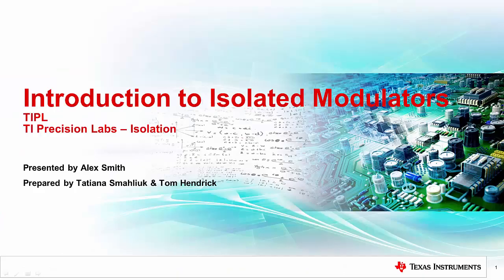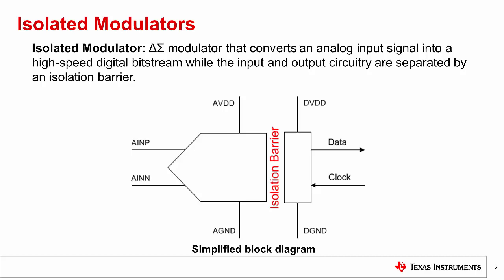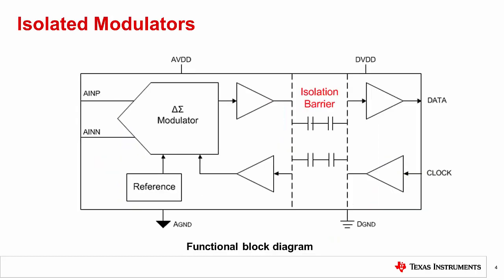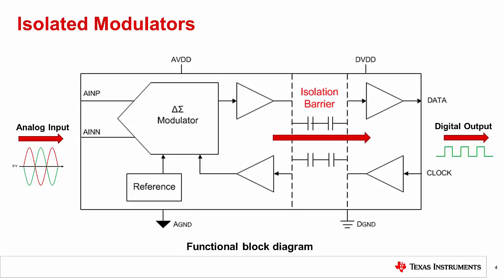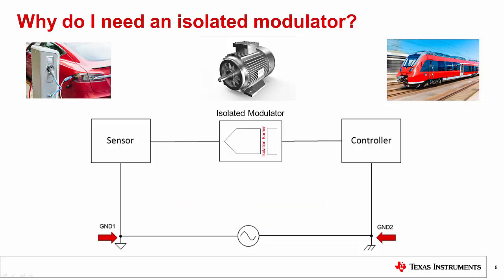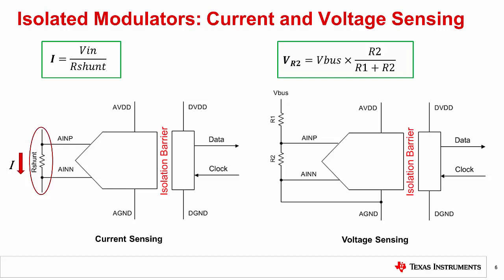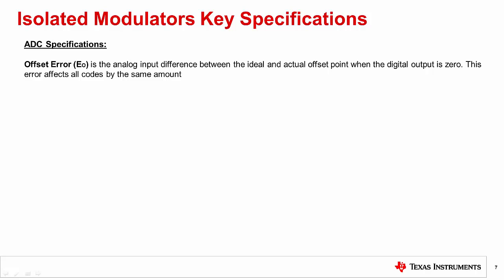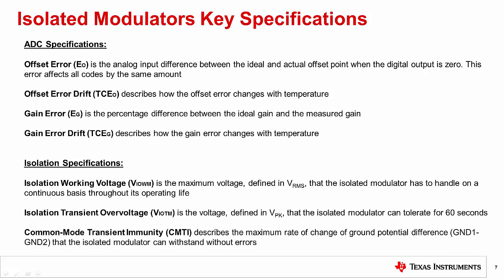TI Precision Labs - Isolation: Introduction to Isolated Modulators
Watch the full TI Precision Labs - Isolation series.

This section of the TI Precision Labs - Isolation series explains what an
isolated modulator [1] is and covers key considerations when designing with
one. What is an isolated modulator? Why use an isolated modulator? Where are
isolated modulators used? This video answers these questions and dives deeper
into the relevant key isolation specifications.